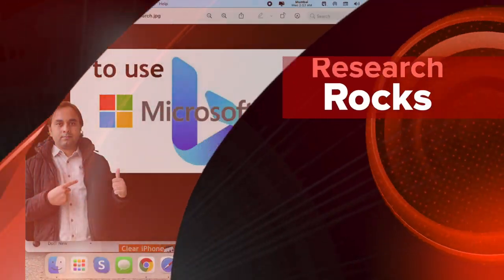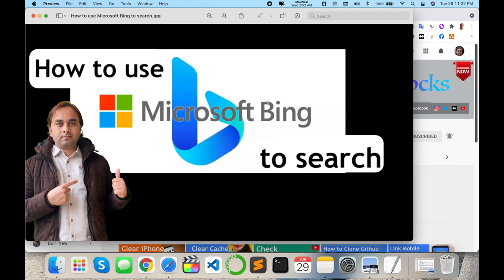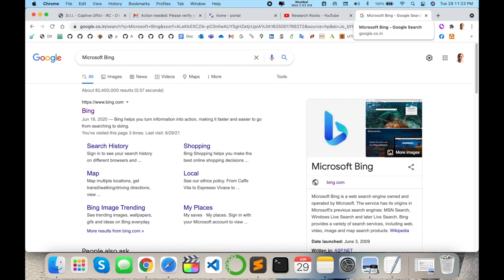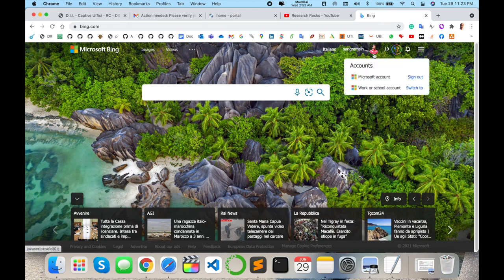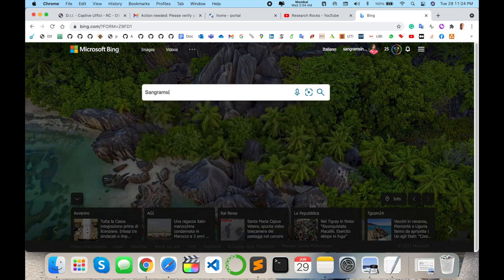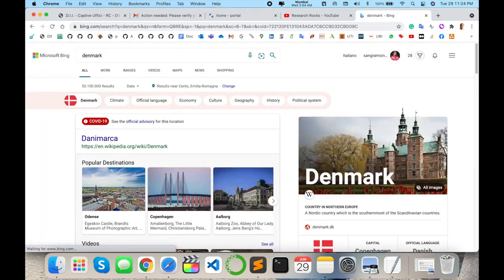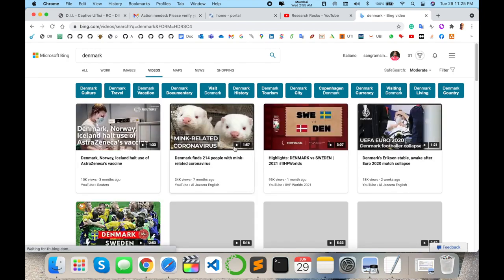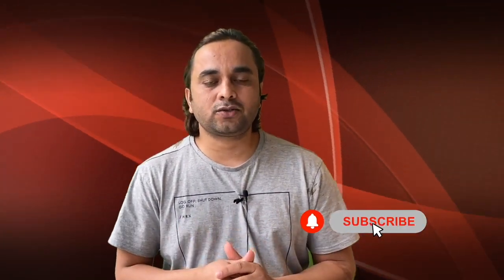How to use Microsoft Bing Search: Tips & Tricks for Fast Results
In this video, we'll show you how to effectively use Microsoft Bing for fast, accurate searches. Discover advanced tips and tricks to enhance your Bing search experience and get the most relevant results. Whether you're looking for quick answers or in-depth research, this guide will help you make the most of Bing's powerful search engine. Watch now to improve your search skills and speed up your browsing!